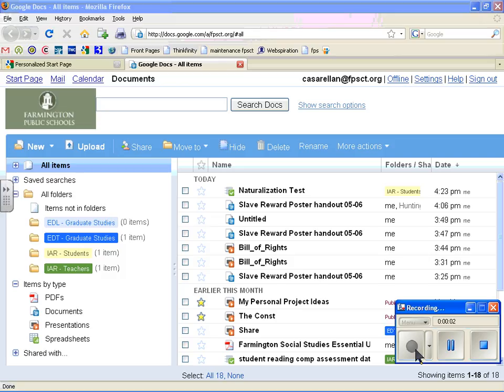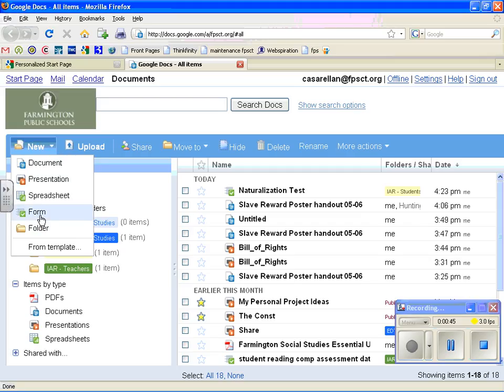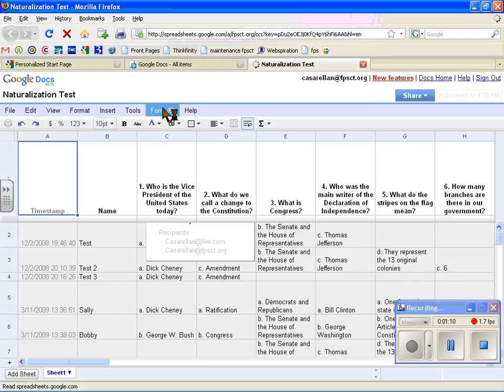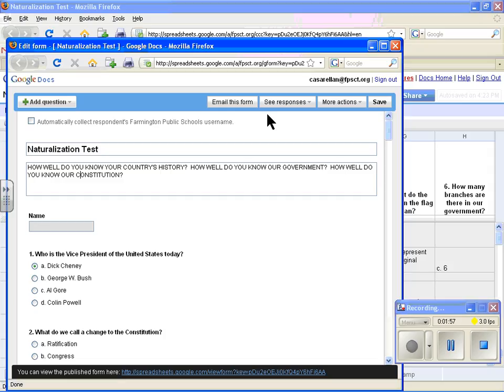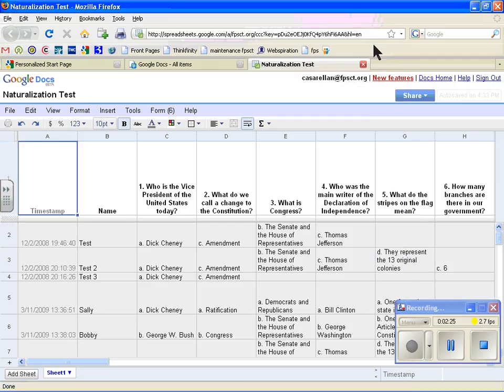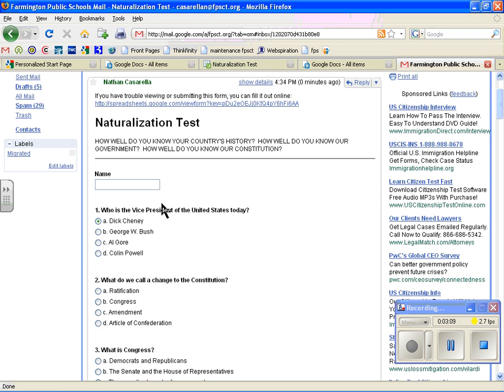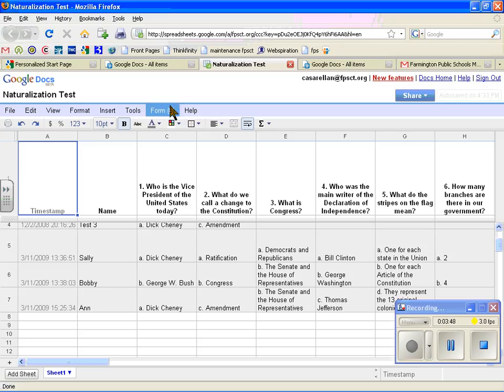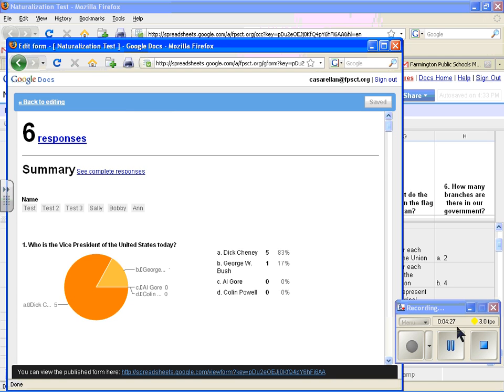Surveys using googledocs